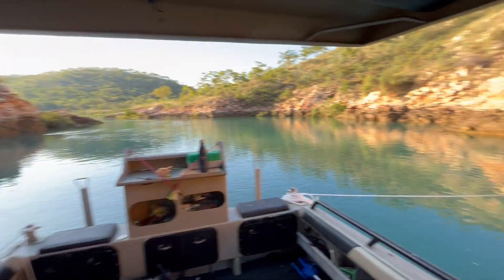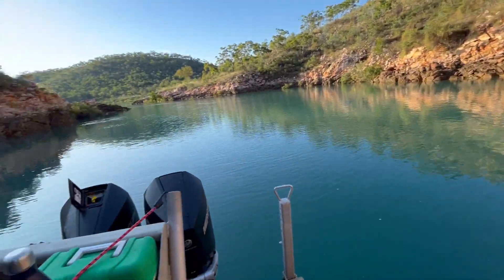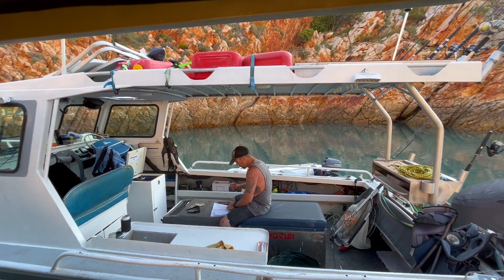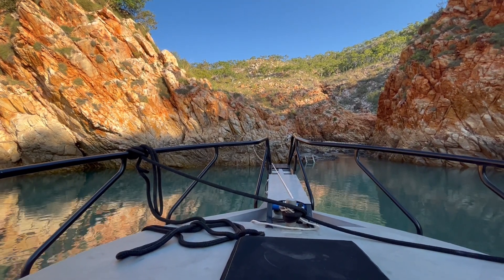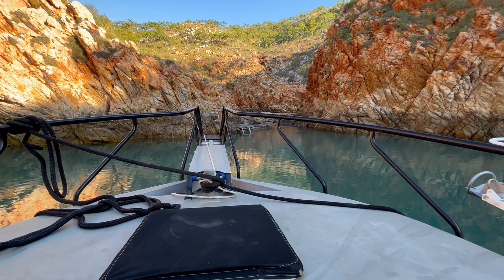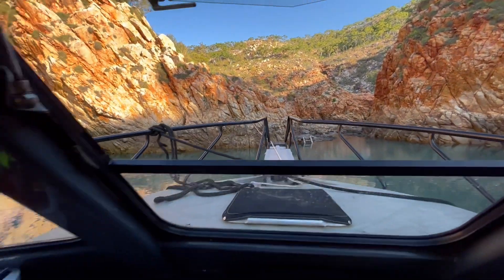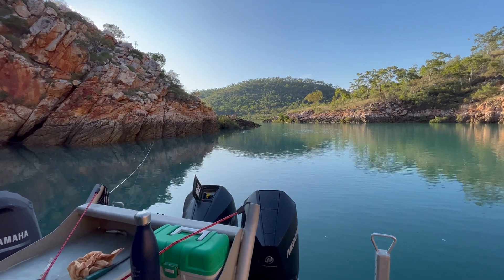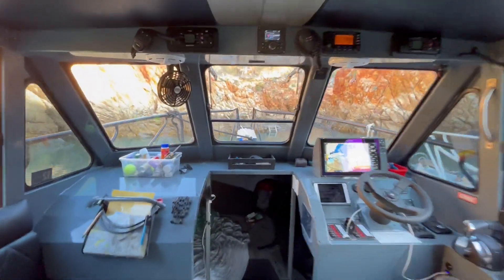Roping up in the amazing Crocodile creek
We're back inside croc creek for a nights stay, here's the best way to secure yourself for the evening.